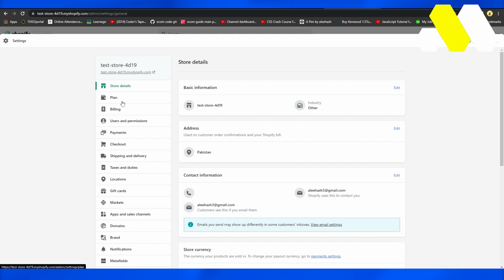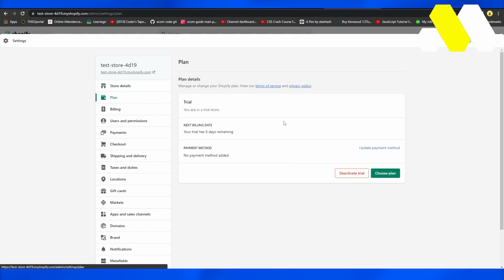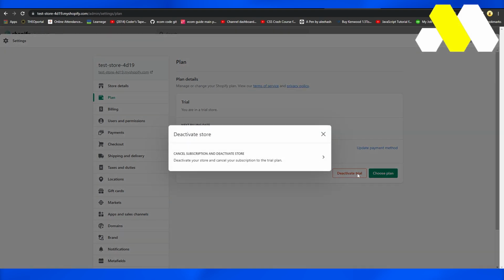How To Deactivate Shopify Store (Quick & Easy)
In this video, we Will show you How To Deactivate Shopify Store 2022. So watch the video all the Way through to Know to Deactivate Your Shopify Store Quick and Easy in this Shopify tutorial!